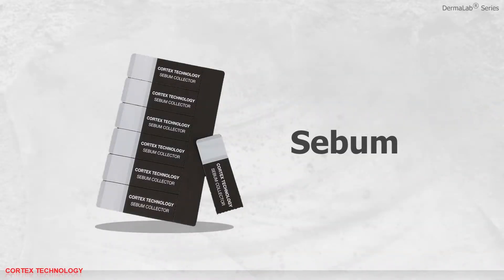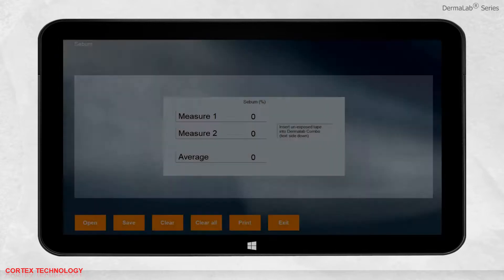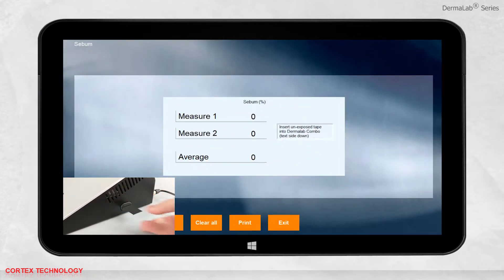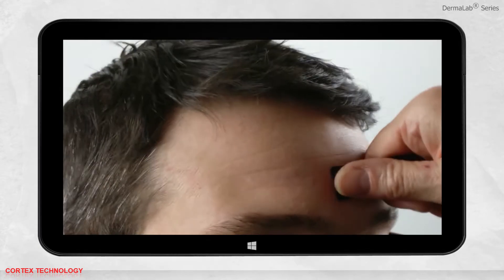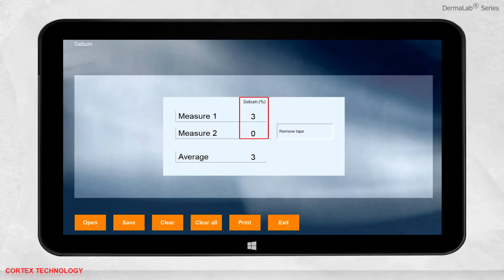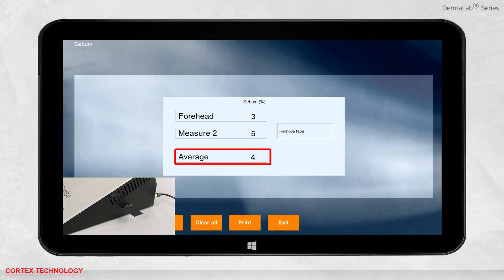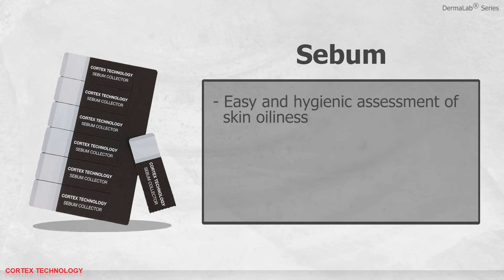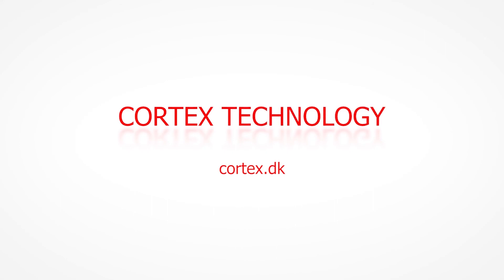DermaLab Skin Sebum measurement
With the DermaLab Combo you also features sebum measurement.